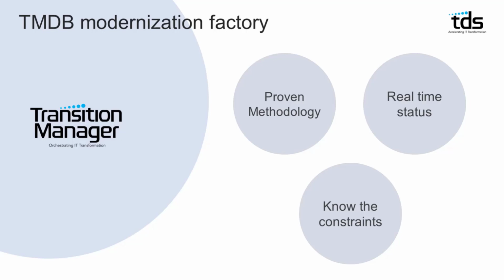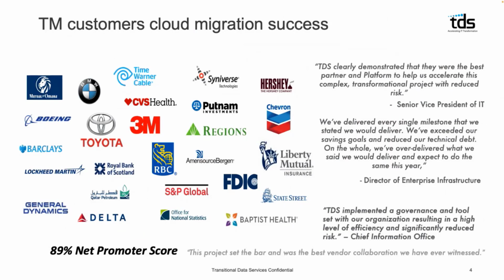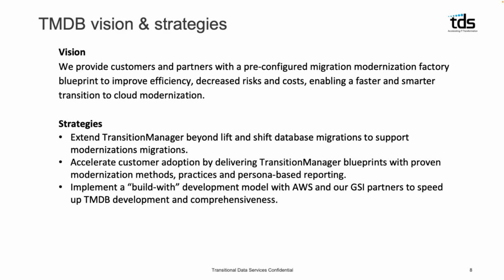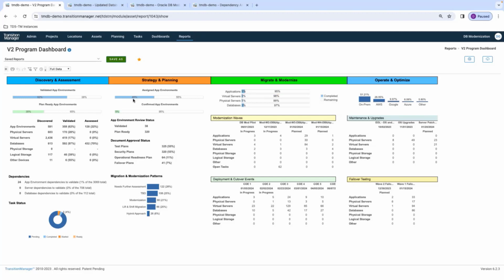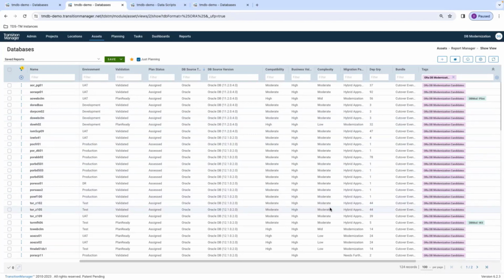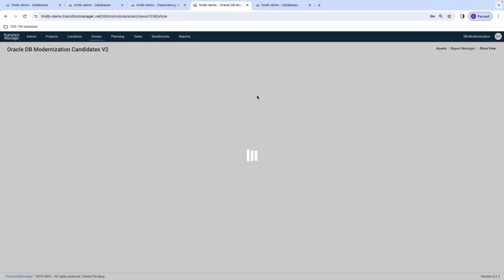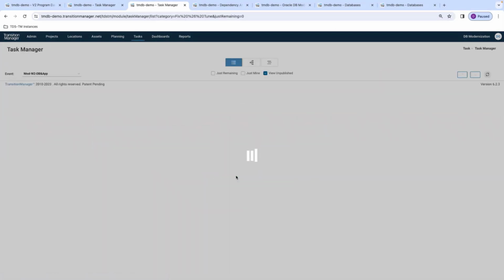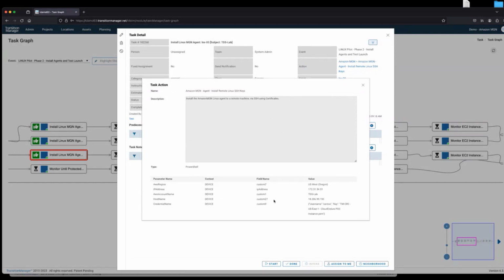Database Modernization Full Demo v1 1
Demonstration of how TransitionManager is used for running a Database modernization program with speed and at scale.